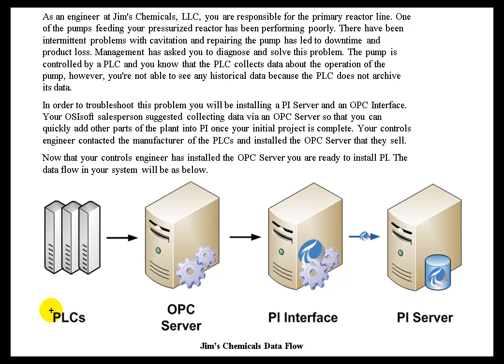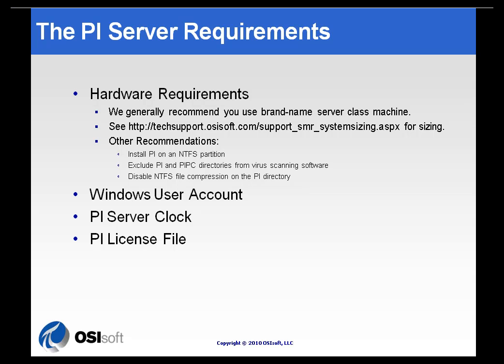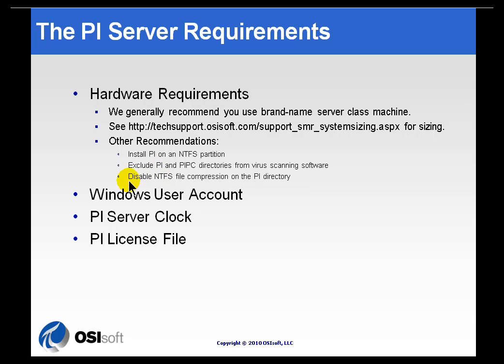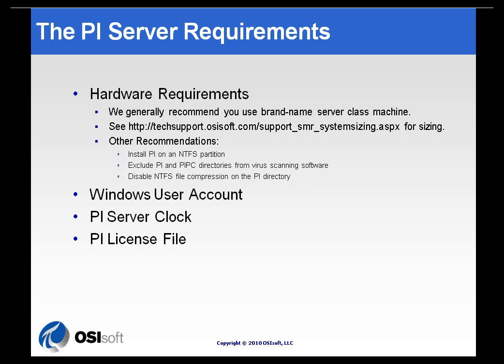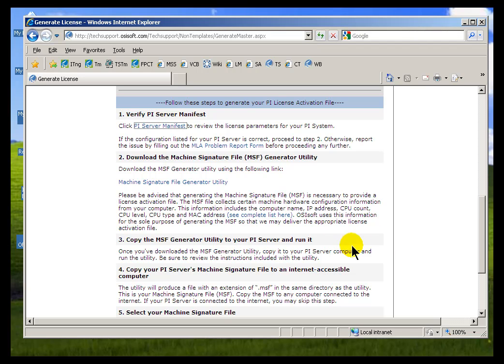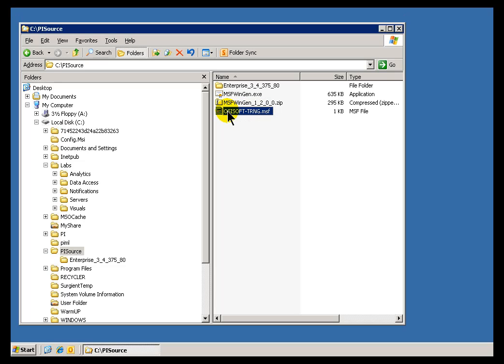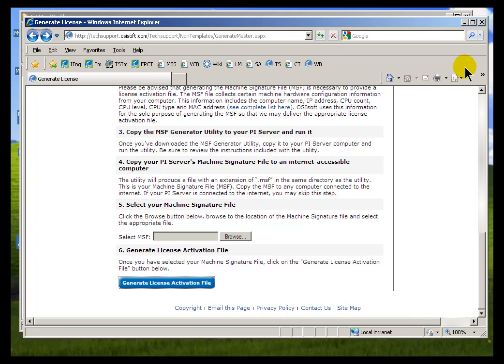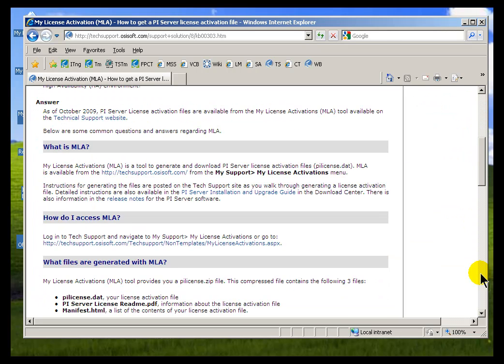OSIsoft: PI Server Installation Requirements. v2010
There are several pre-installation steps to consider. Here is a video that describes the requirements of a PI Server installation

you can see where this video is in the sequence of videos on this topic.